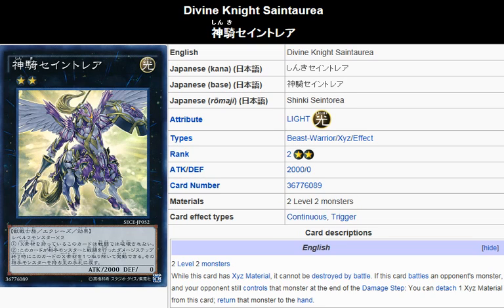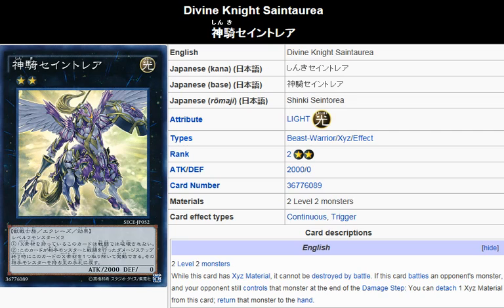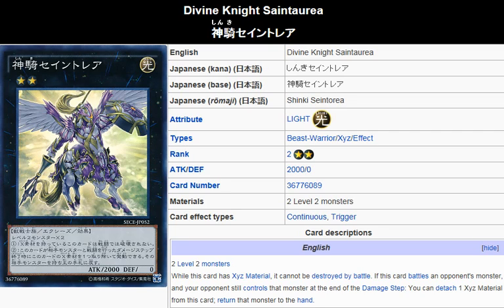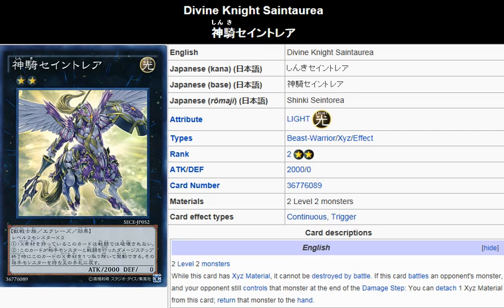YuGiOh101: Card Review: Divine Knight Saintaurea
Skype: ADSPLAY FanChat
PSN: ADSPLAY101